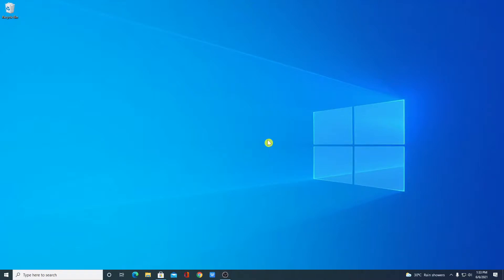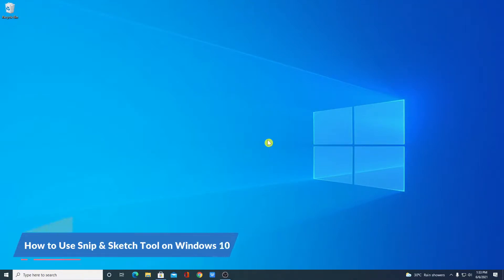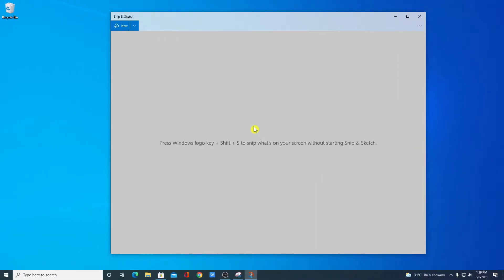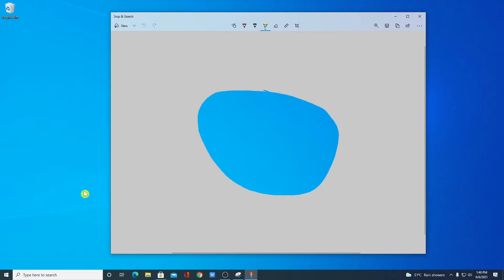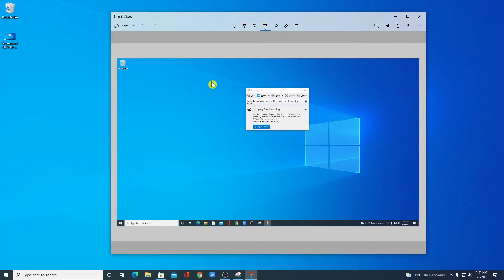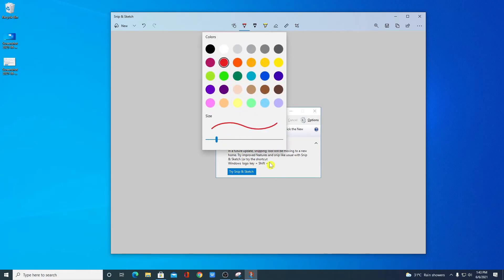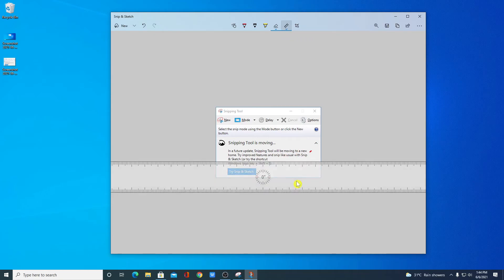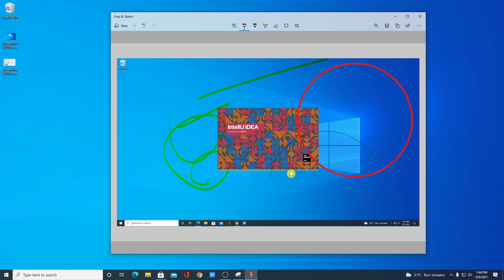How to Use Snipping Tool on Windows 10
In this video, we will learn How to Use the Snipping Tool on Windows 10. If you want to take a screenshot in Windows 10  to capture what is on your screen then you can use
Snipping Tool. You can also add an annotation to the screenshot using the Snipping Tool.

Video Highlights
00:00 Introduction
01:02 How to Take Screenshot Using Snipping Tool
02:26 Do Sketching Using Snipping Tool